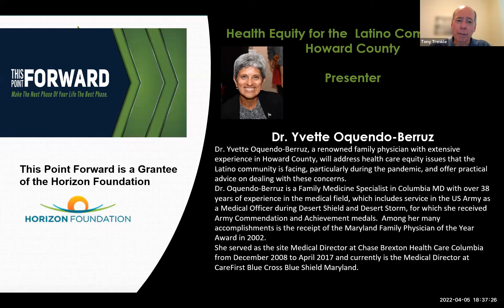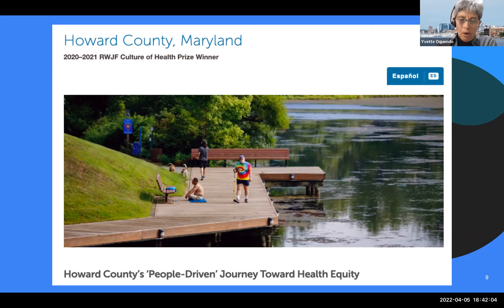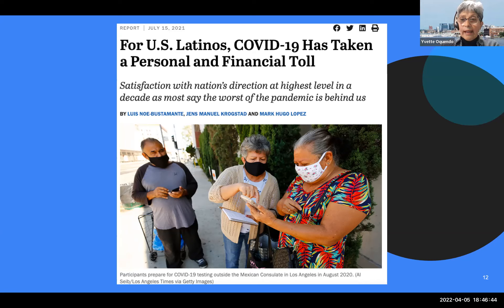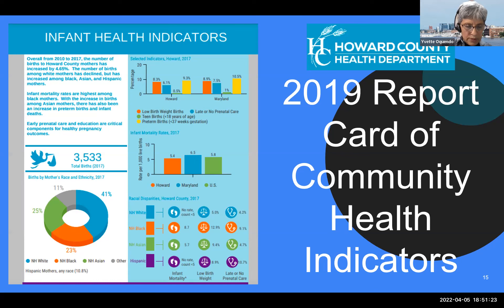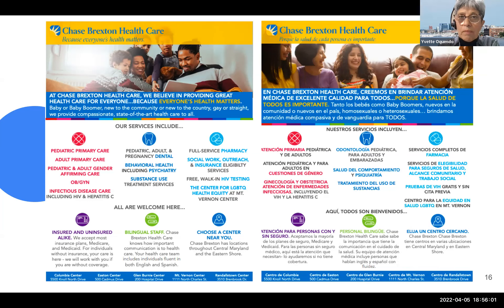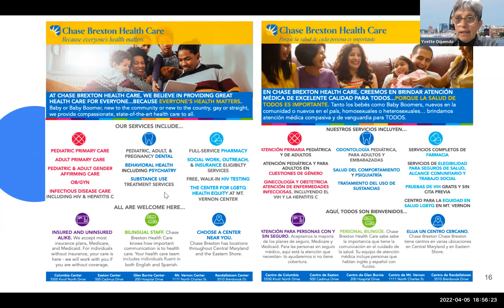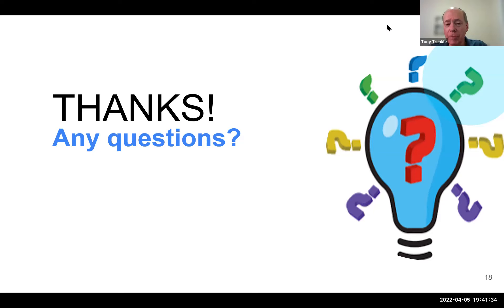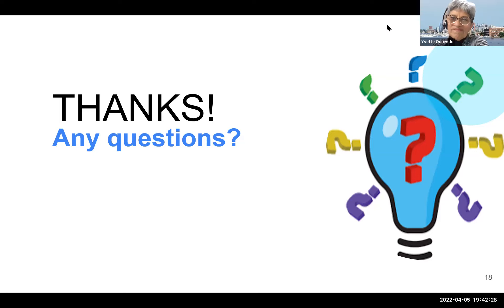Health Equity for the Latino Community in Howard County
Dr. Yvette Oquendo-Berruz, a renowned family physician with extensive experience in Howard County, will address health care equity issues that the Latino community is facing, particularly during the pandemic, and offer practical advice on dealing with these concerns.

Dr. Oquendo-Berruz is a Family Medicine Specialist in Columbia MD with over 38 years of experience in the medical field, which includes service in the US Army as a Medical Officer during Desert Shield and Desert Storm, for which she received Army Commendation and Achievement medals.  Among her many accomplishments is the receipt of the Maryland Family Physician of the Year Award in 2002.

She served as the site Medical Director at Chase Brexton Health Care Columbia from December 2008 to April 2017 and currently is the Medical Director at CareFirst Blue Cross Blue Shield Maryland.